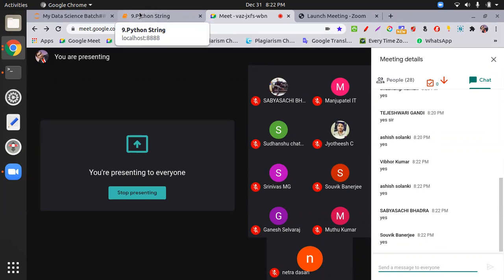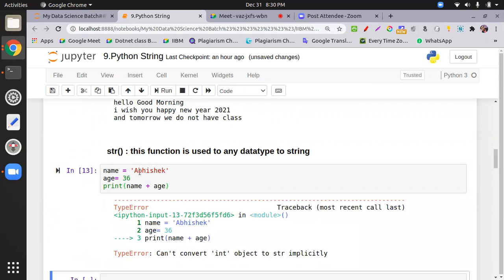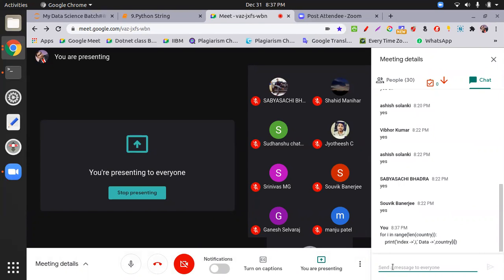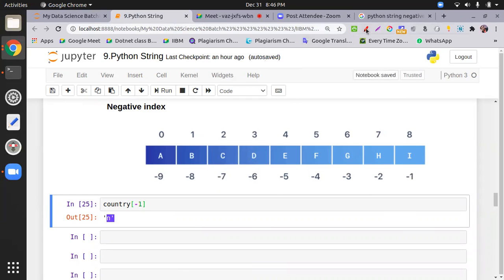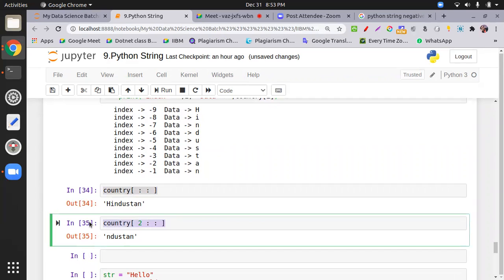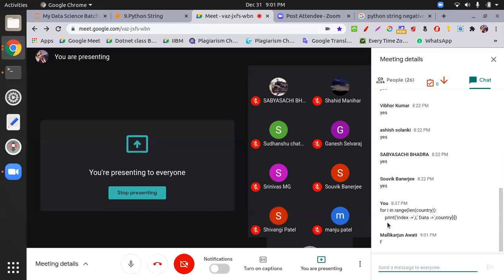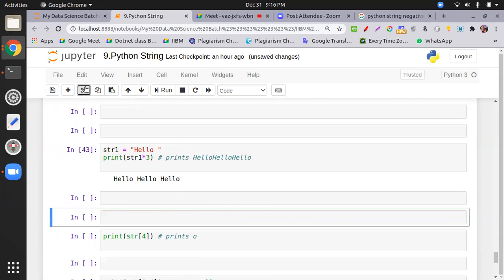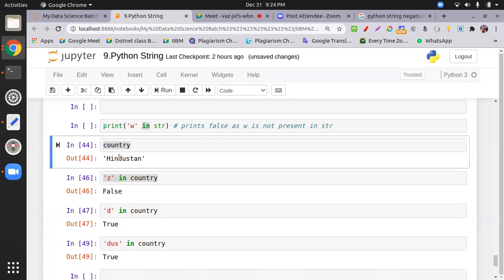IIBM Institute- Python String-Part 1